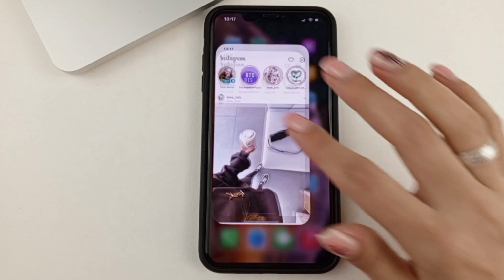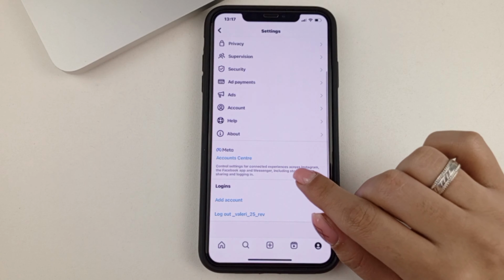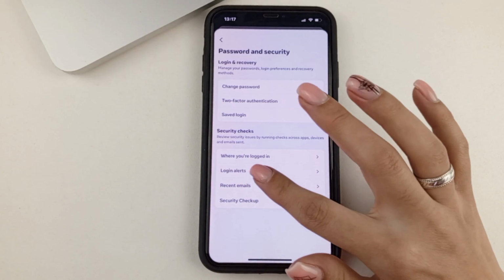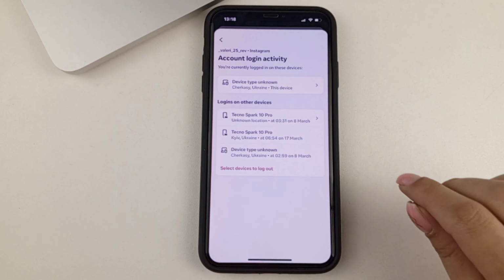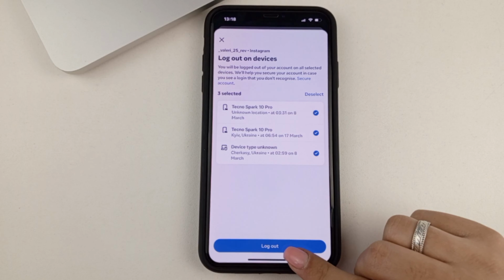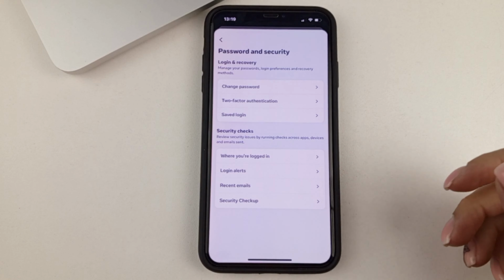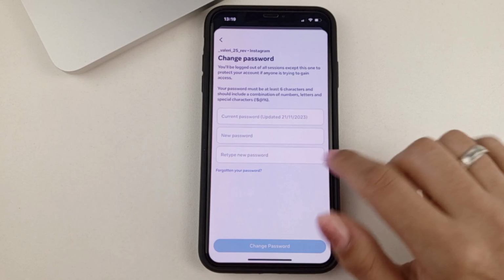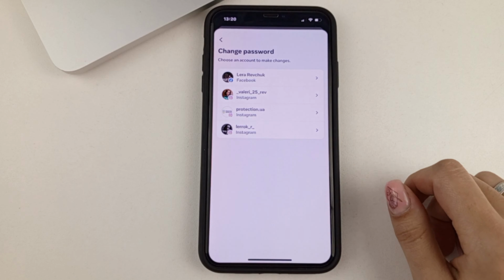How To logout of Instagram on All Devices - Full Guide